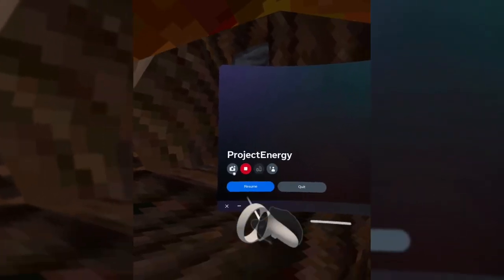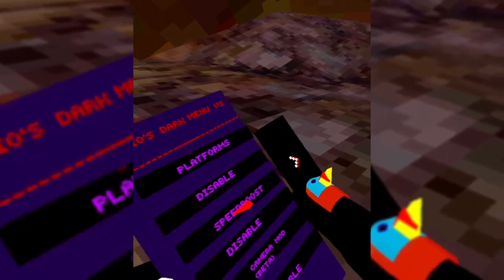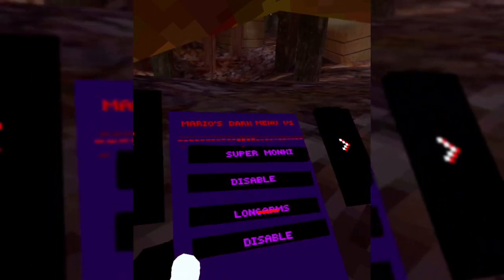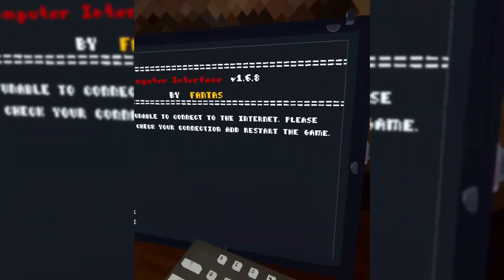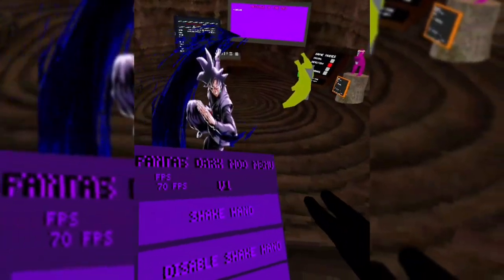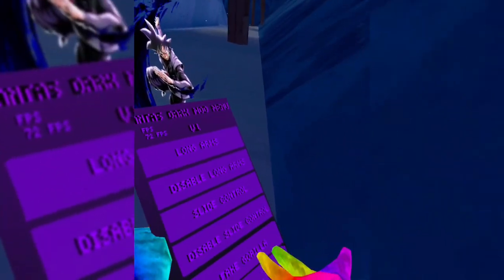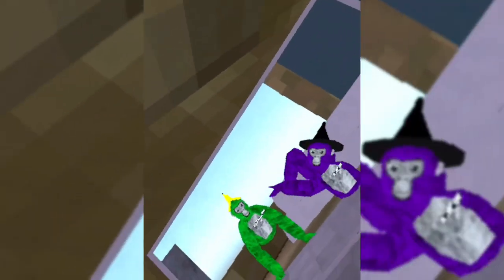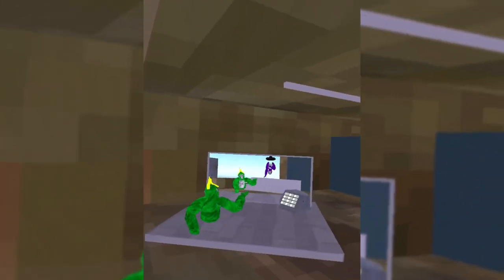Gorilla Tag copies/ project Energy,project memorie Fall ,project Stretcher🤩